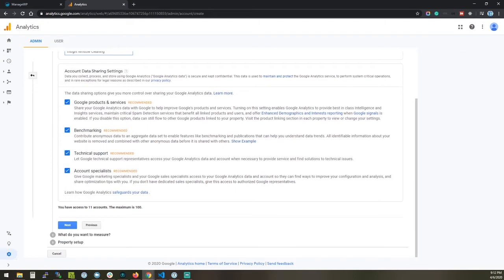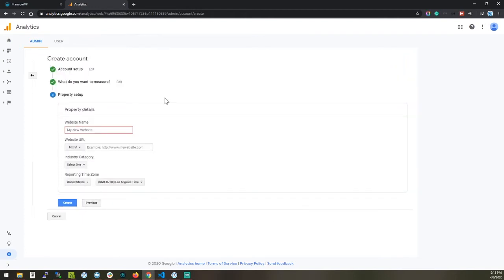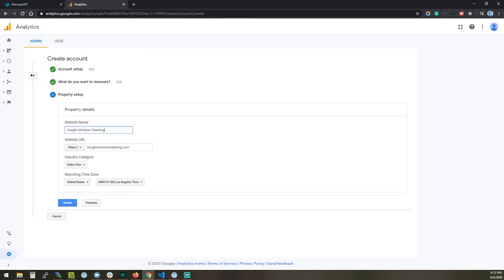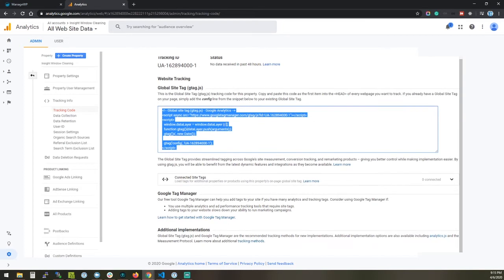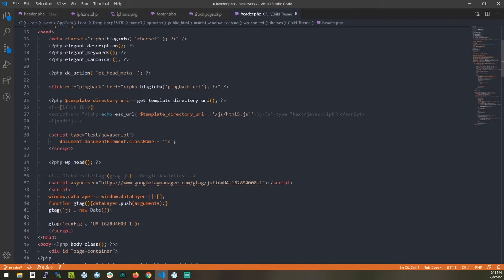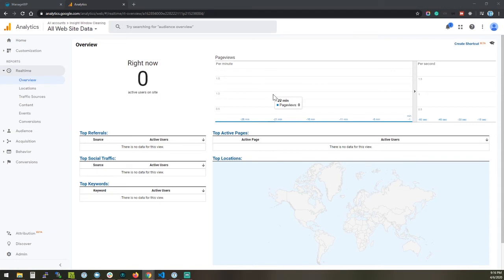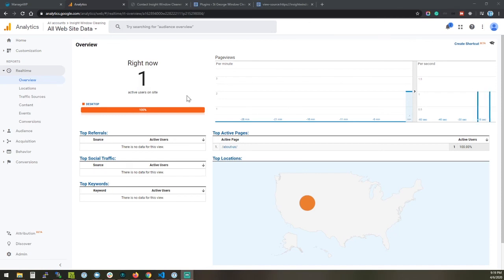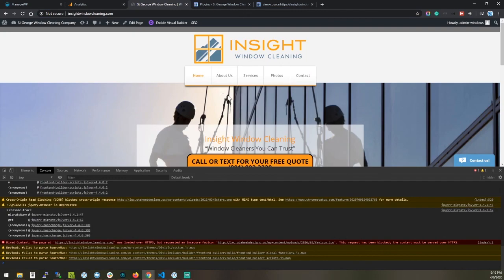How To Add Google Analytics To WordPress With Code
Learn a neat trick to check that your Google Analytics Code is tracking correctly. See a propagation problem and what I checked to make sure everything was ok.